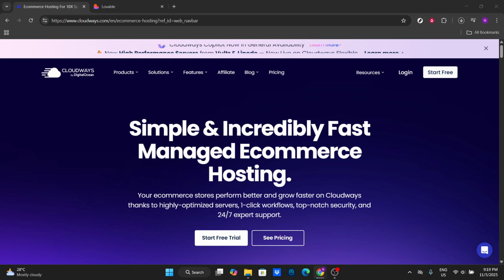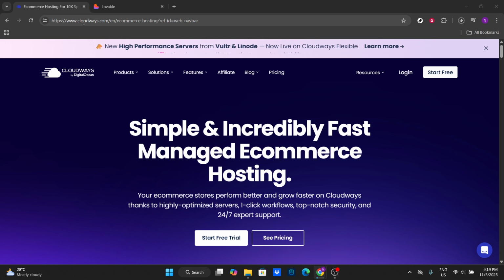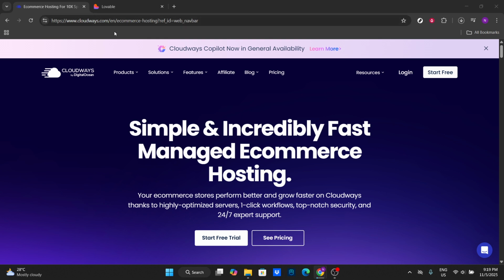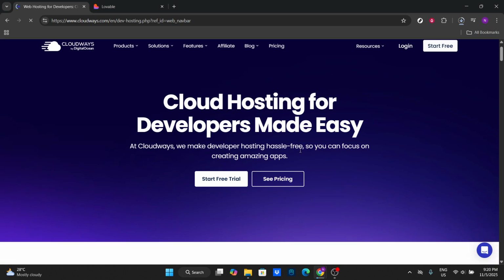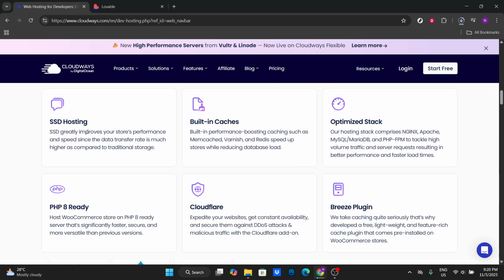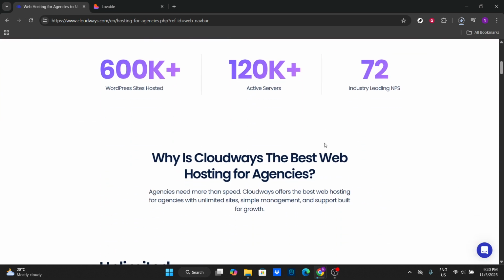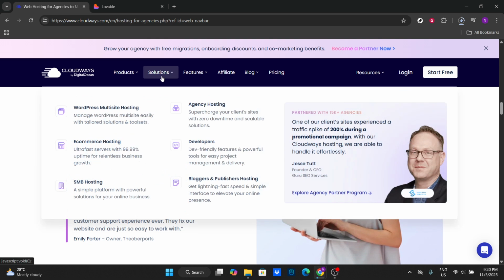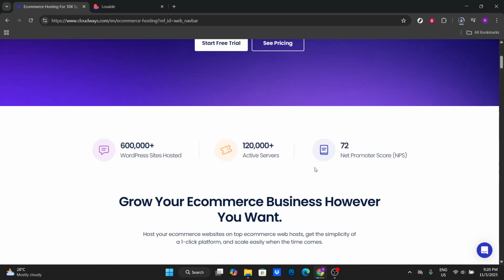How To Host Lovable Website On Cloudways 2025 Step by Step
Looking for a reliable hosting option? In this 2025 tutorial, I’ll show you how to host your Lovable website on Cloudways, step-by-step — perfect for developers and growing businesses! ☁️

💡 What You’ll Learn in This Video:
🔹 How to export your Lovable project
🔹 How to set up a Cloudways hosting server
🔹 How to upload and configure your site
🔹 Tips for optimizing performance and SSL setup

✅ Great for developers, agencies, and tech entrepreneurs hosting Lovable AI websites professionally on Cloudways.